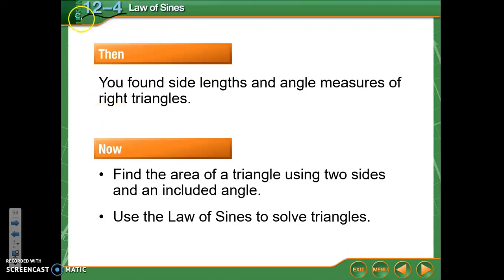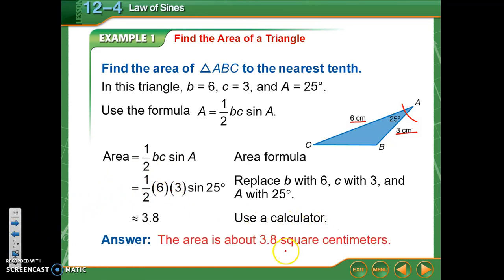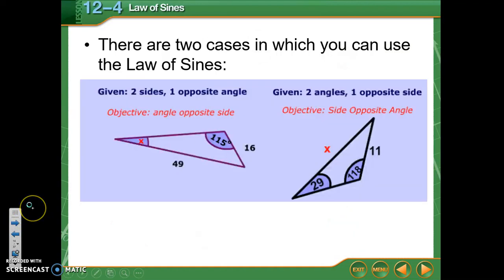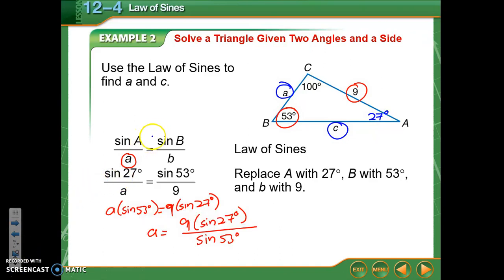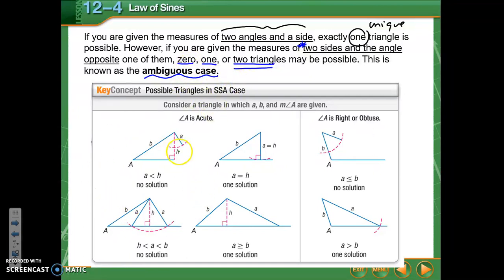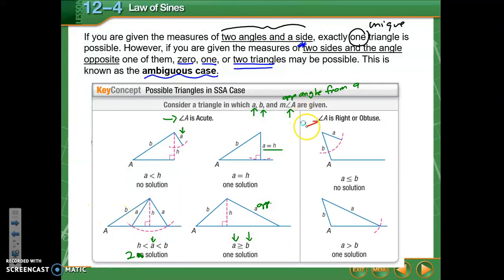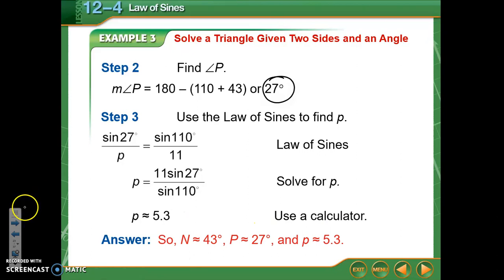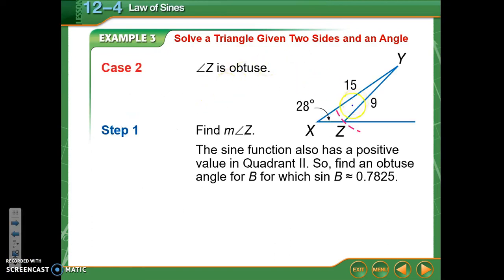12 4 Law of Sines doesn't finish ambiguous case